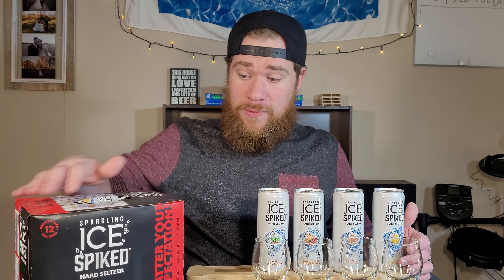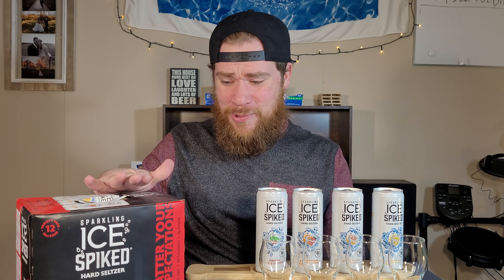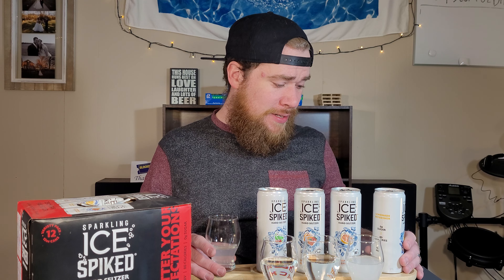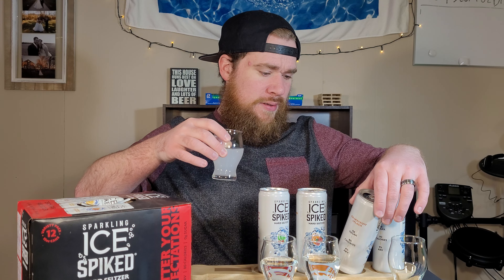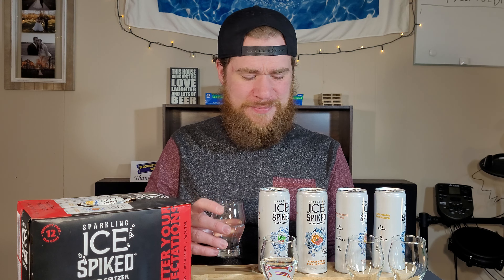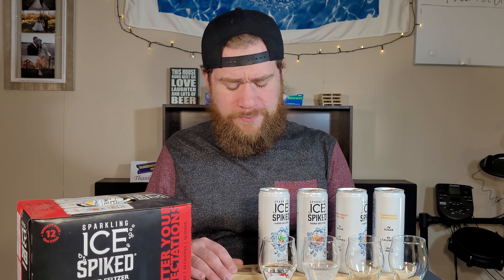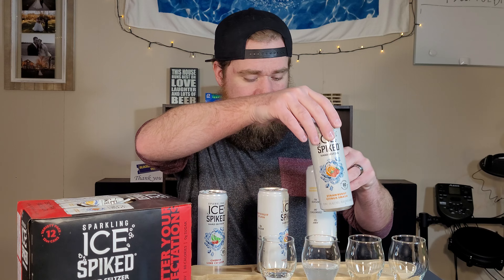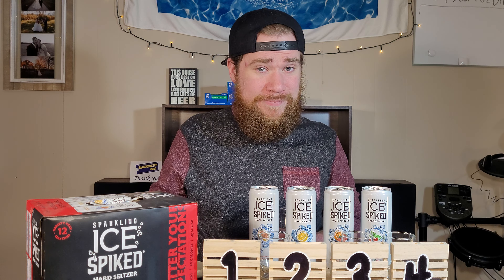Sparkling Ice Spiked Hard Seltzer Review - Are They Good?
Yes, they are. Kinda sorta.